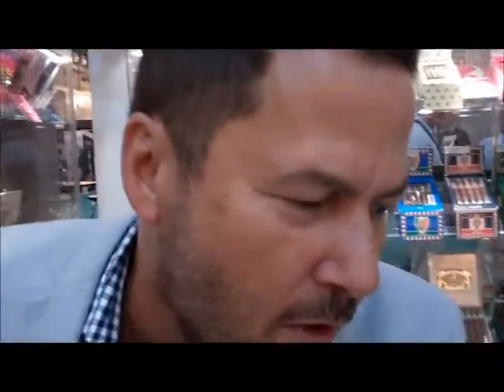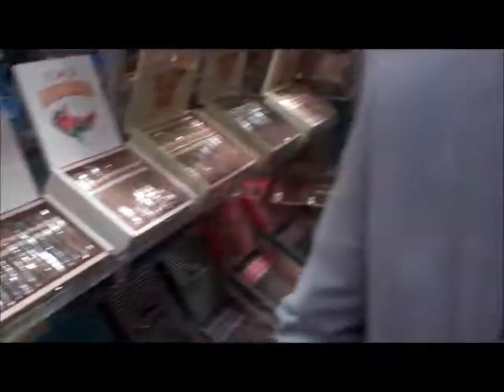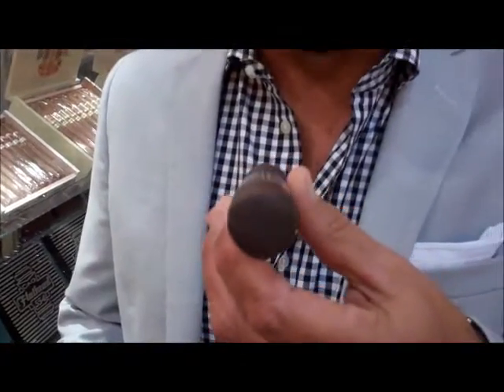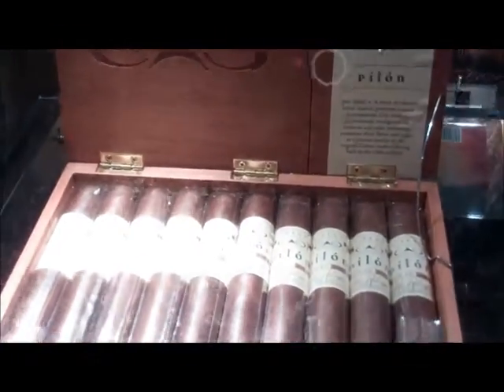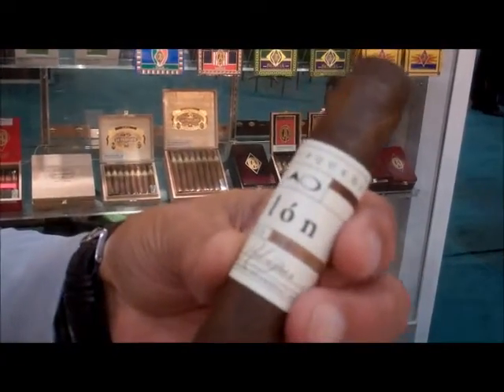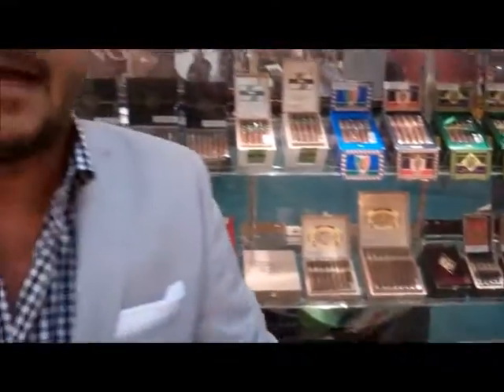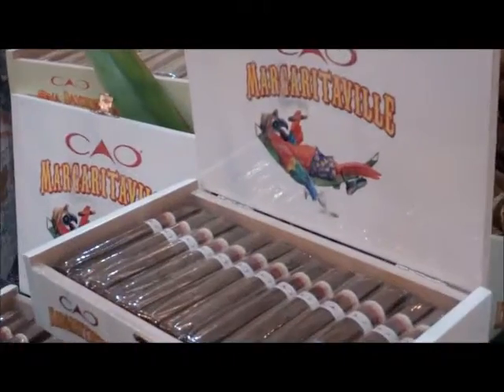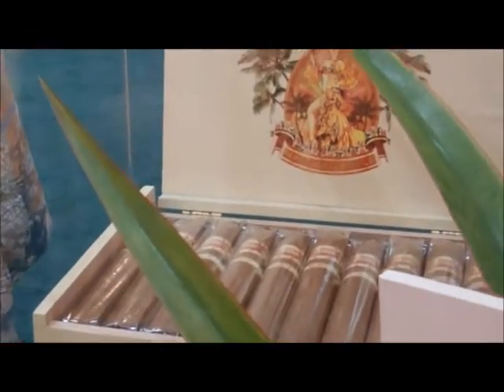IPCPR 2015: CAO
Brian Hewitt of Stogie Review talks to Rick Rodriguez and Ed McKenna of CAO Cigars at the IPCPR 2015 trade show. The Flatehead Steel horse, budget-friendly Pilon, CAO Margaritaville and the CAO Havana Daydreamin' are discussed.